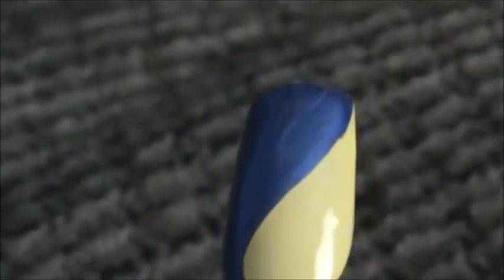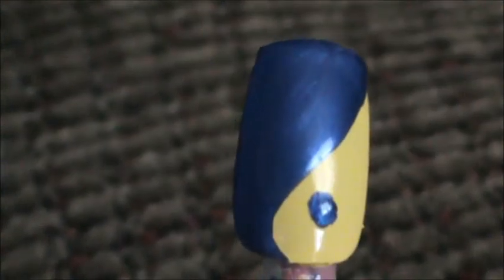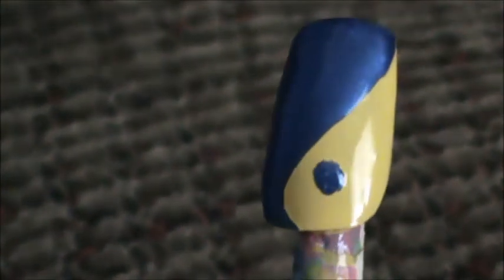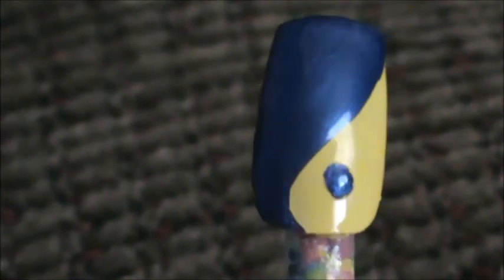Ying and Yang (Nail Tutorial)